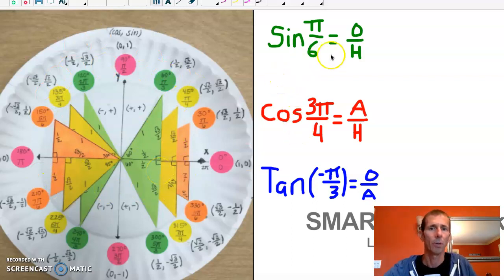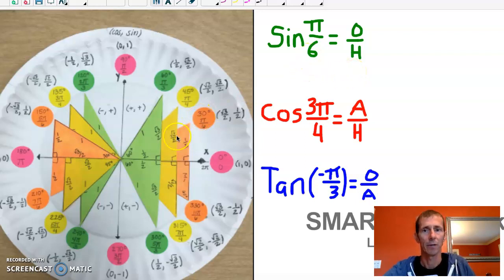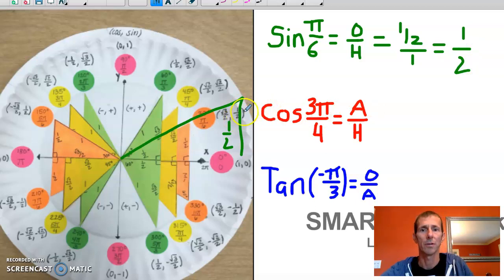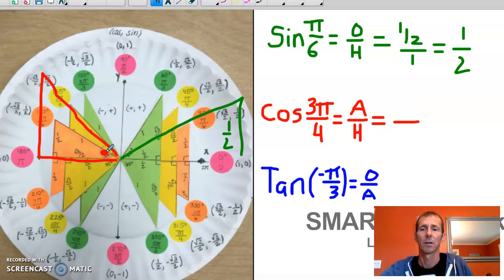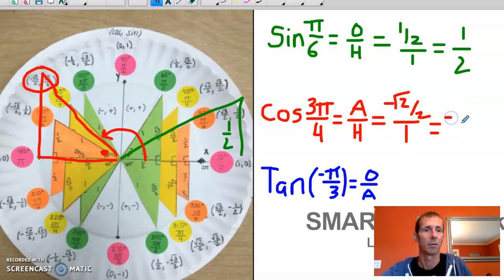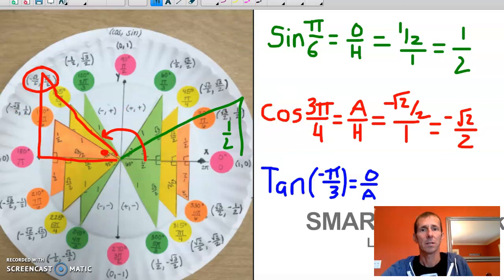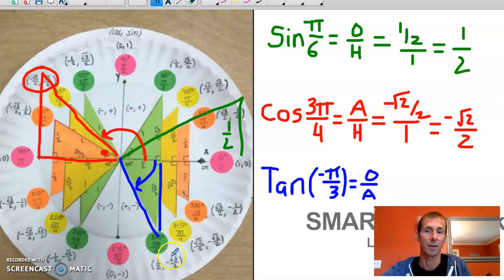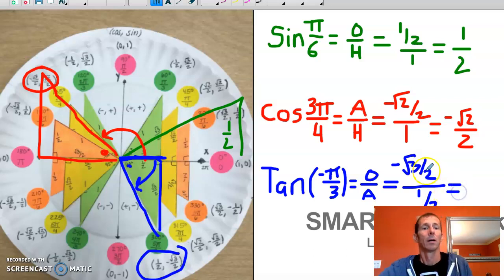Evaluating POPULAR angles UNIT CIRCLE examples